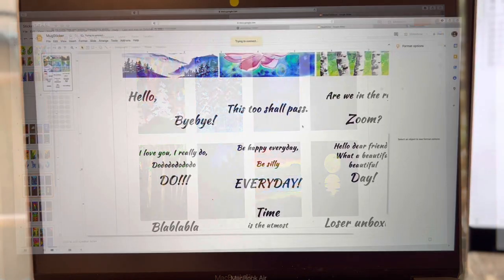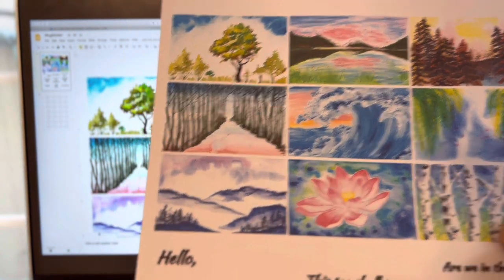I made the stickers with quotes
Here is the cookie for tiramisu